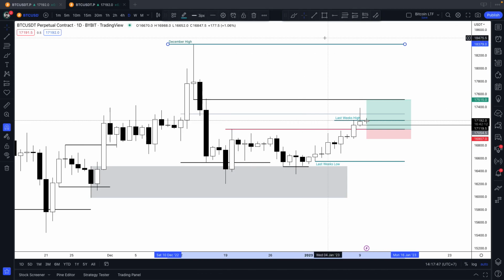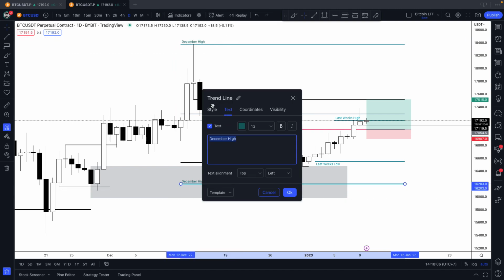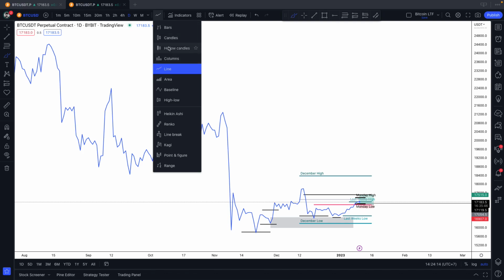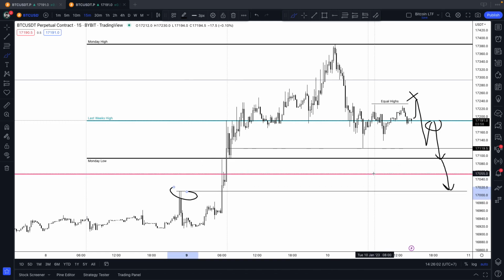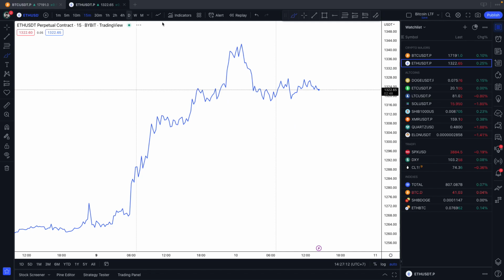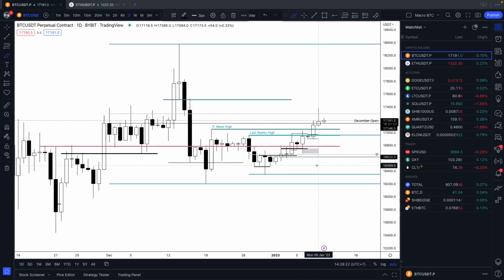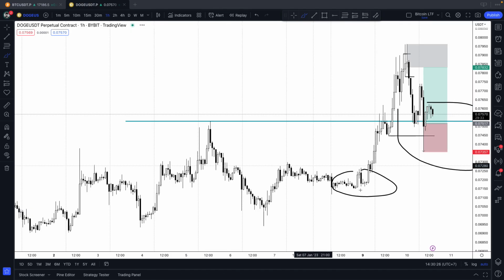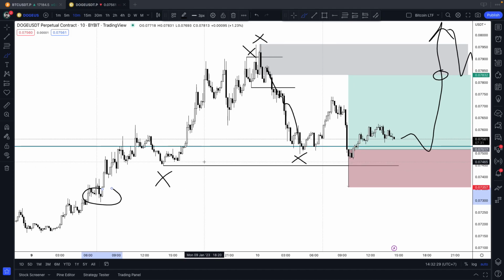Crypto Review // Bitcoin , Ethereum & Dogecoin // 10.1.23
We looked at Bitcoin, Ethereum & Doge with a focus on continuations.

🧼 HOW TO JOIN FIGHT CLUB FOR FREE 🧼

INSTRUCTIONS

1. Create a @Bybit account using

 2. Deposit +$101 into your account (NOT transfer between Bybit accounts) and PLACE ANY TRADE.

3. and open chat bubble (bottom right).

4. Give the support team your Bybit UID (User id number).

5.  Receive fight club Telegram QR code link!